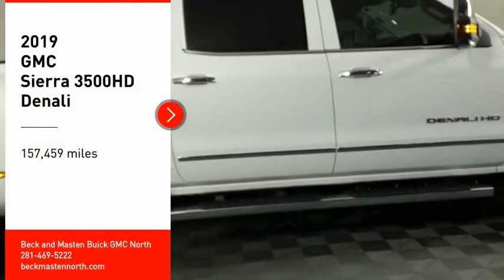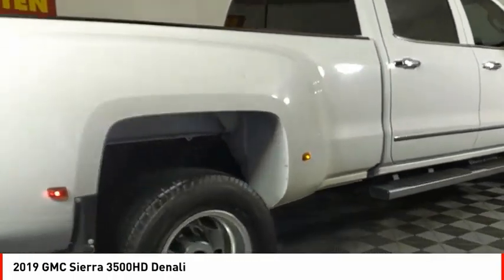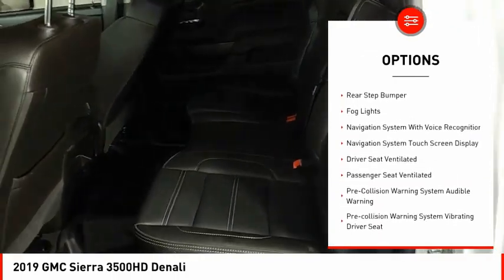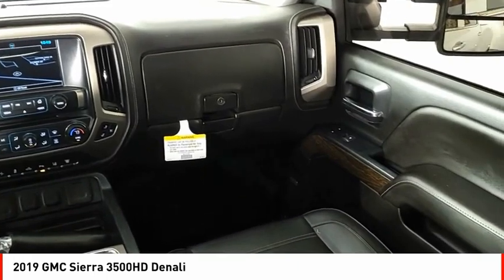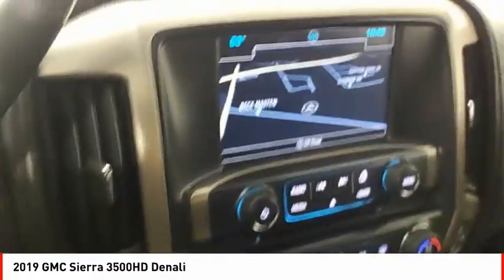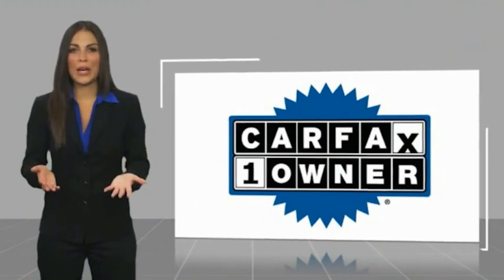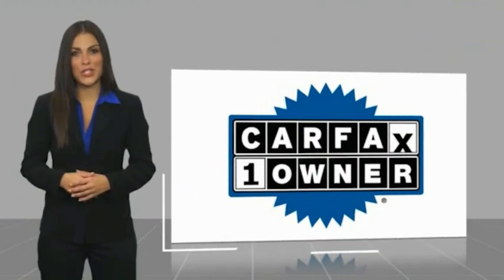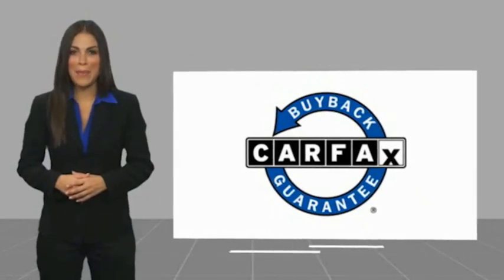2019 GMC Sierra 3500HD Houston TX F187678A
2019 GMC Sierra 3500HD Denali

This vehicle is a 2019 GMC Crew Cab 4X4 Sierra 3500HD Denali, with 157,459 miles driven. It has a 6.6 Liter engine and 8 Cylinder engine, as well as Hill Start Assist and Part Time Four Wheel Drive. The exterior color of this car is Summit White while the interior color is Jet Black. Vehicle features include Navigation System With Voice Recognition, Navigation System, Touch Screen Display and Hill Start Assist. This car is an excellent choice for those looking for a reliable motorcar with a 6.6 Liter engine and 8 Cylinder engine.